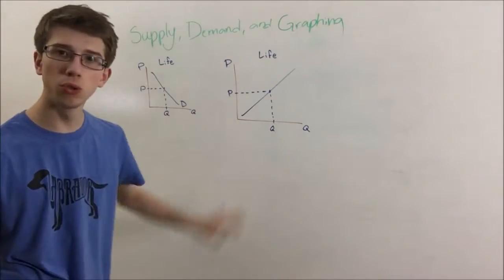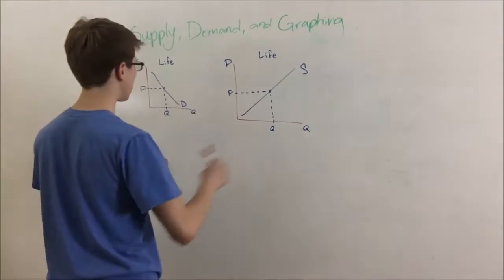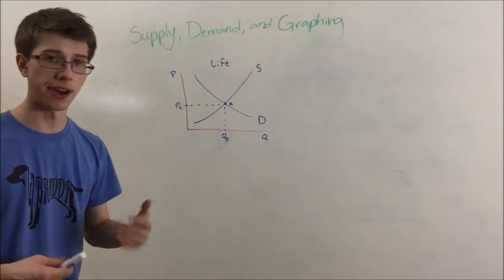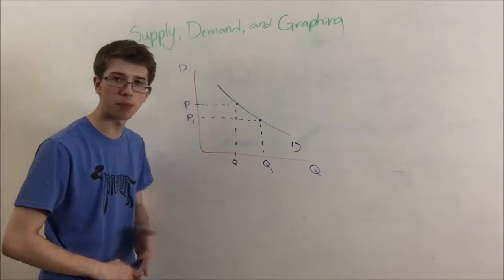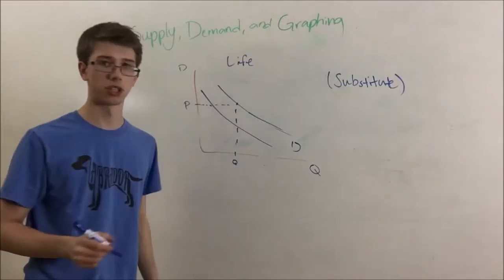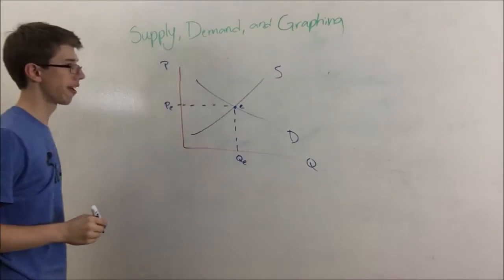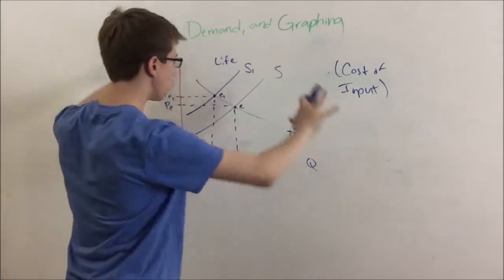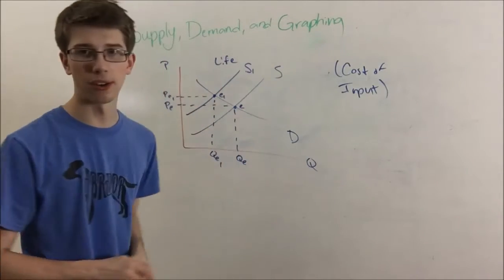Supply, Demand, and Graphing.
Yes.